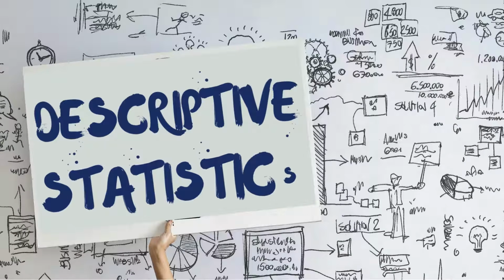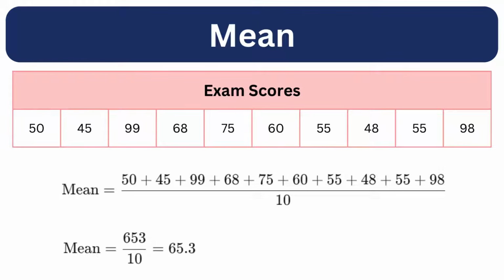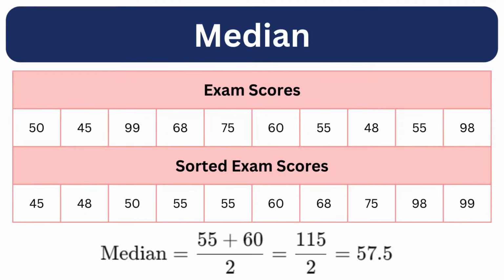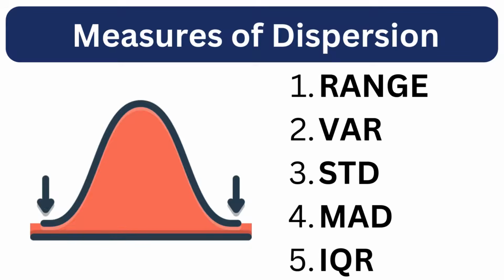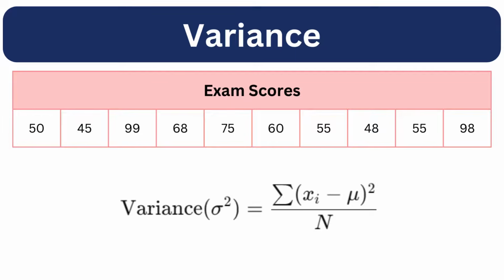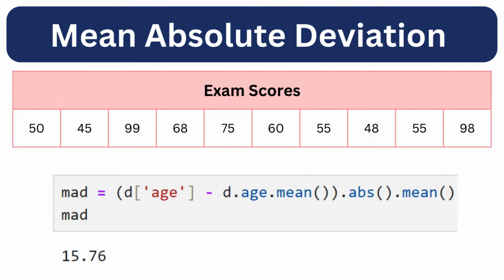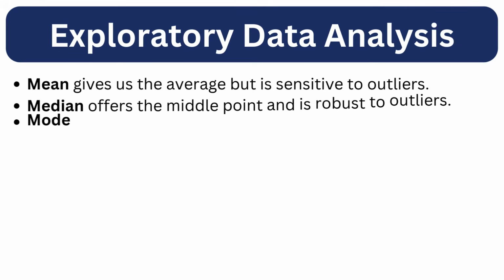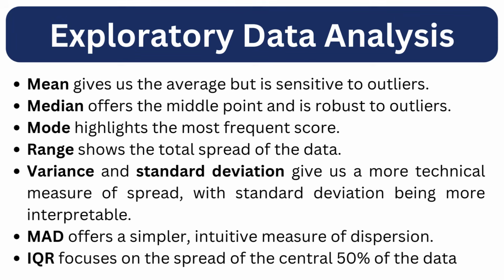Day 12: Introduction to EDA | Descriptive Statistics| Central Tendency| Dispersion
🔥Day 12: Introduction to Exploratory Data Analysis🔥
🚀In this video we covered:
🖋 Introduction and importance of EDA
🖋 Measure of Central Tendency (Mean Median and Mode)
🖋 Measure of Dispersion (Range, Variance, Statndard Deviation, IQR, Mean Absolute Deviation)
🖋 Python function for descriptive statistics